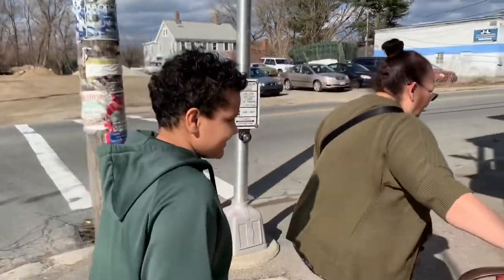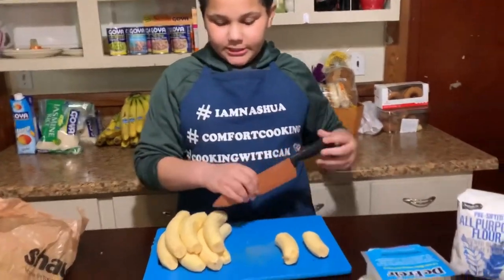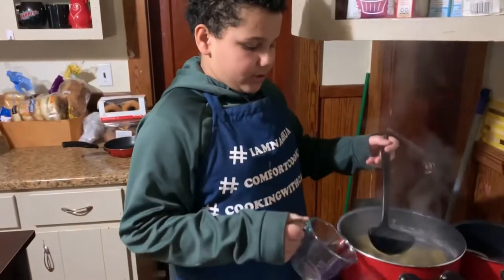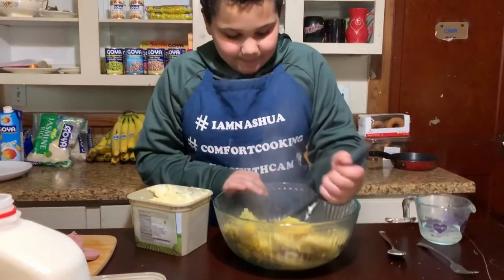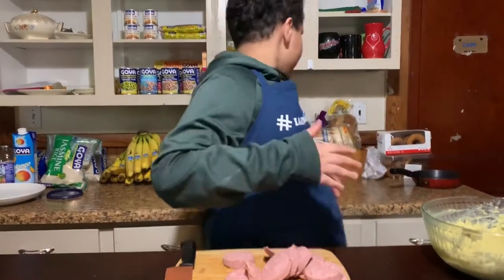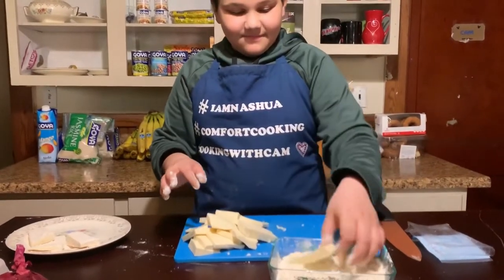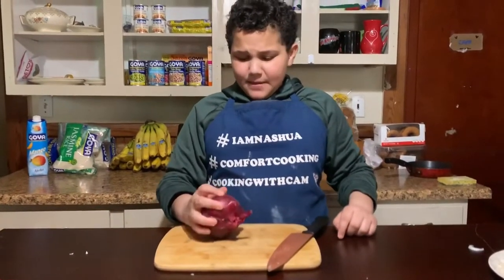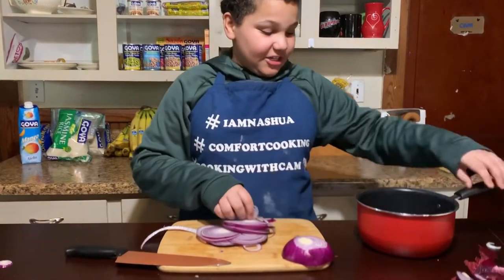How to make A Tripleta, tres golpe with Cam! *we do not own rights to music *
Platanos
Frying cheese ( queso tropical)
Eggs
Campesino salami
Oil
Flour
Butter
Salt
Garlic powder
Red onion
Vinegar